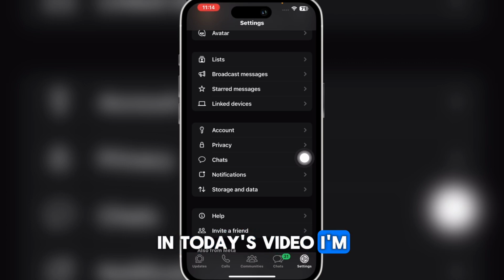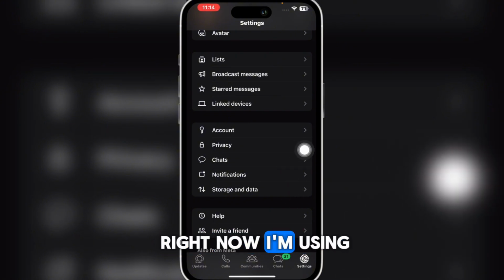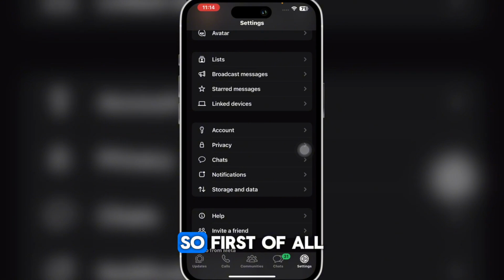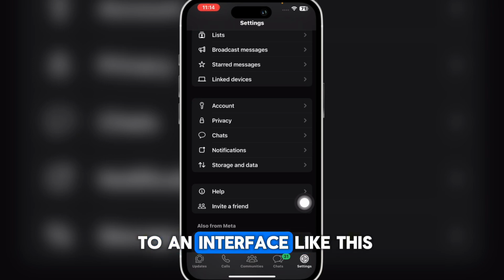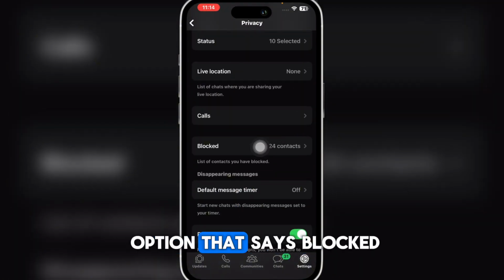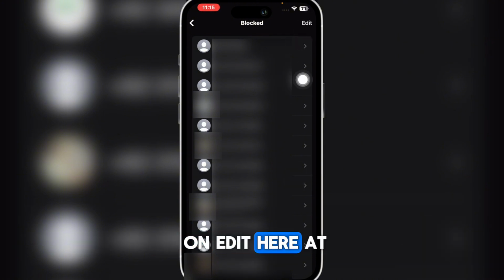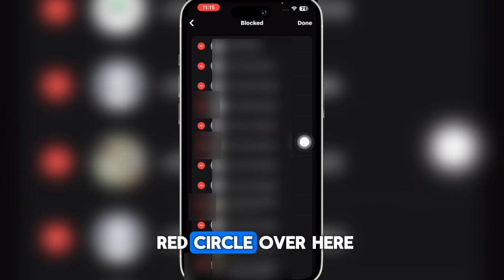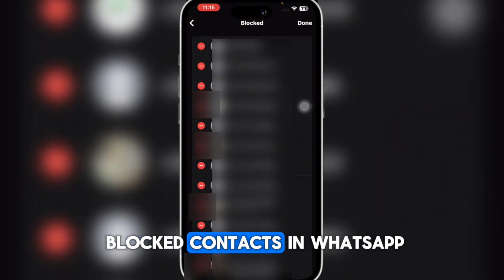How to See Blocked Contacts in WhatsApp in 2025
How to See Blocked Contacts in WhatsApp

Seeing blocked contacts in WhatsApp allows you to manage your privacy settings and review the list of users you have restricted from contacting you. In this step-by-step tutorial, you will learn how to see blocked contacts in WhatsApp, making it easy to check who you have blocked, unblock someone if needed, and manage your blocked list effectively. Whether you want to review your blocked list for privacy reasons, unblock someone, or ensure that unwanted contacts remain restricted, this guide will show you exactly how to do it.

WhatsApp provides a built-in feature that allows users to block and unblock contacts easily. When you block someone, they can no longer send you messages, call you, or see your status updates. However, you might want to check your blocked contacts list to manage it over time. Luckily, WhatsApp makes it simple to access this list and make any changes if necessary.

This tutorial will cover everything you need to know, including how to access your blocked contacts list in WhatsApp settings, how to view all blocked numbers and contacts, how to unblock someone on WhatsApp, how to keep your messages private by managing blocked users, how to check if a contact is still blocked, and how to adjust your privacy settings to control who can contact you.